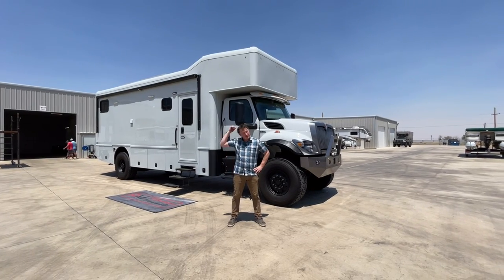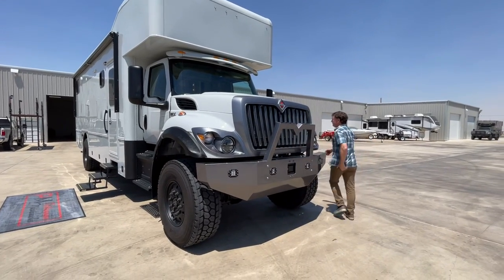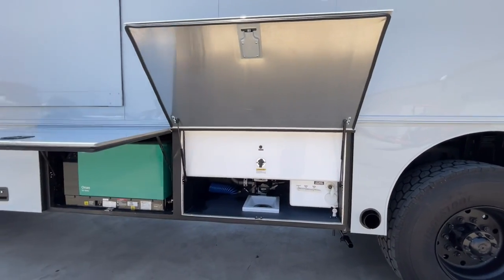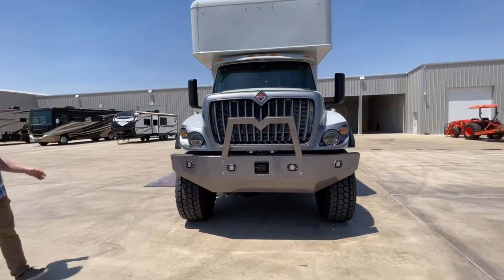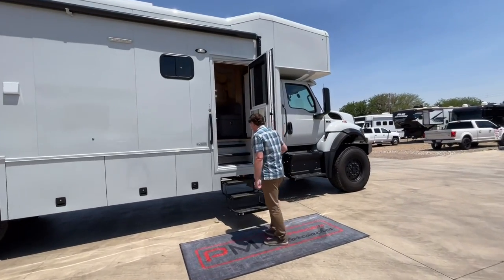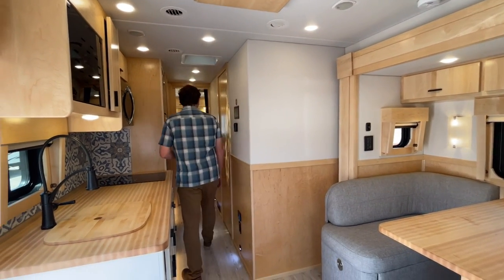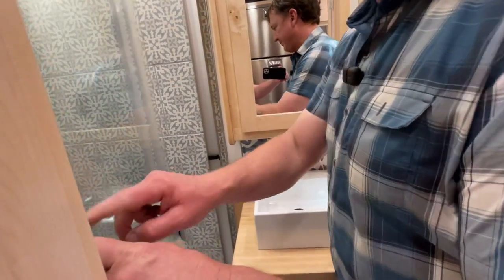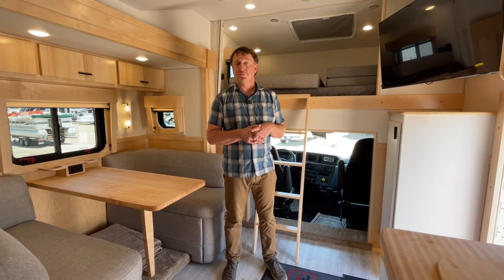Sold 2022 Showhauler 4x4 Overland Expedition Truck. Exclusively from Performance Motorcoaches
Very unique Showhauler 4x4 Expedition Overland Truck built on a International HV507 with factory equipped hi/low transfer case. All welded steel cage on conversion with spray foam in the walls and ceiling. 3" Foam board below the floor with additional closed cell foam sprayed under the floor. The ONLY Custom RVIA Spec 4x4 Motorhome on the market today. Performance Motorcoaches ice the exclusive dealer for 4x4 Showhauler Coaches.